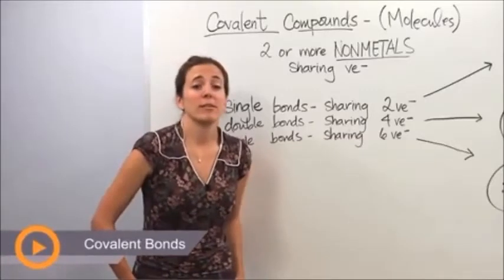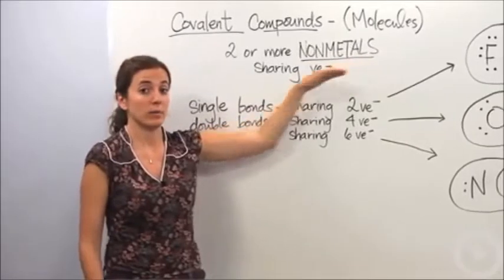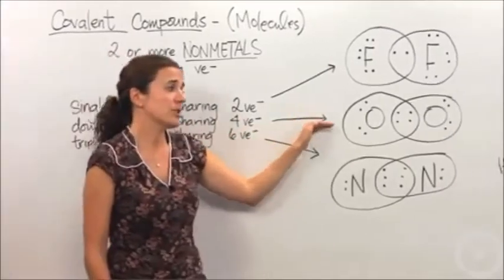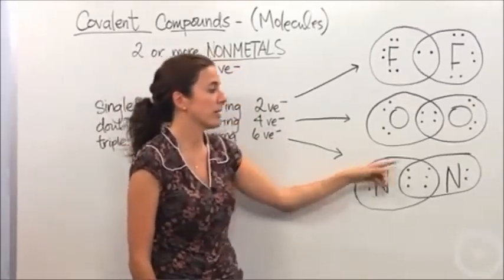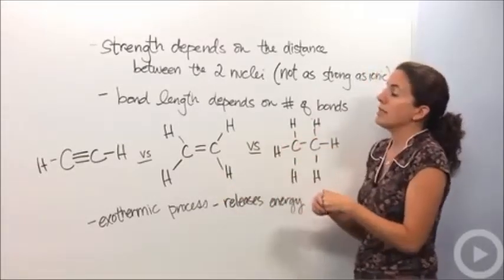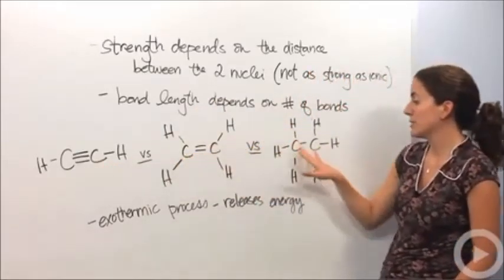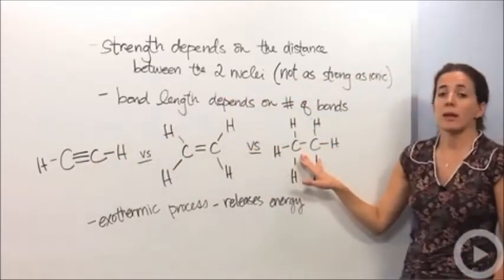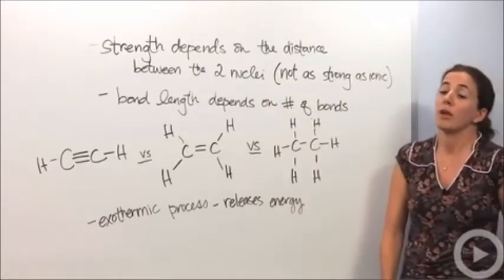What is Covalent Bond ??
Please watch this video to get the hang of of what is meant by Covalent Bonds along with examples !!!